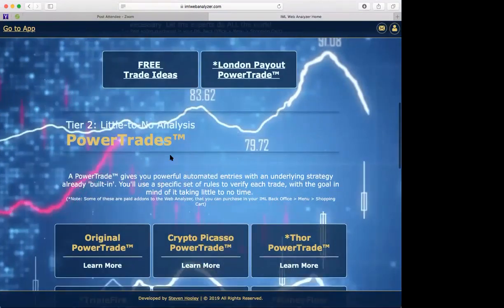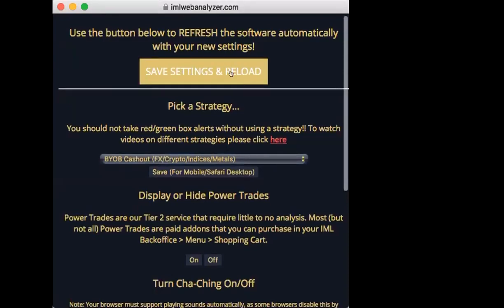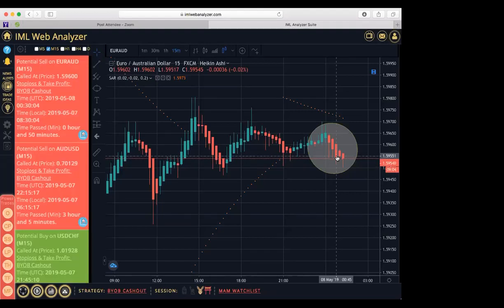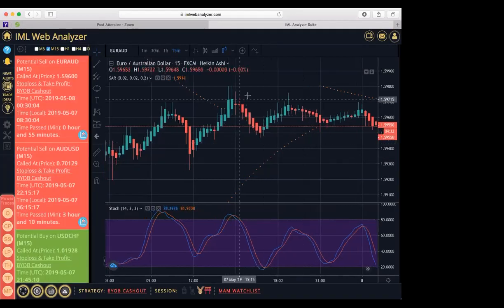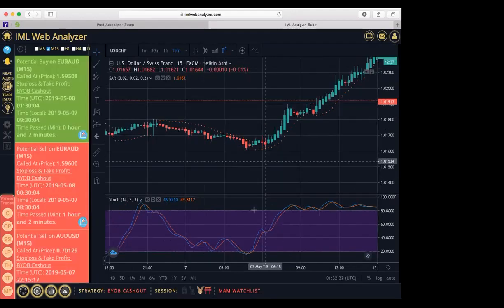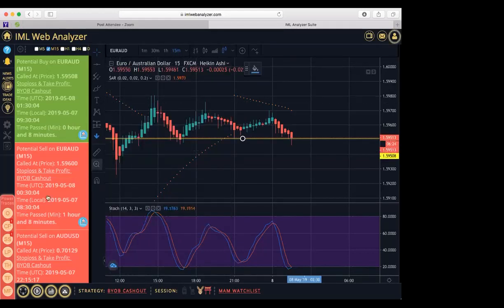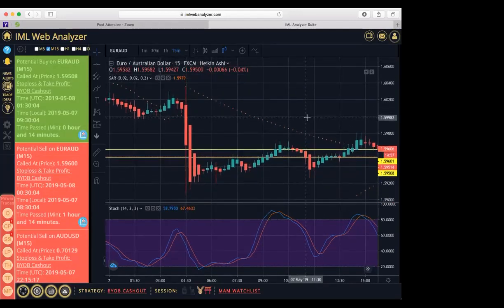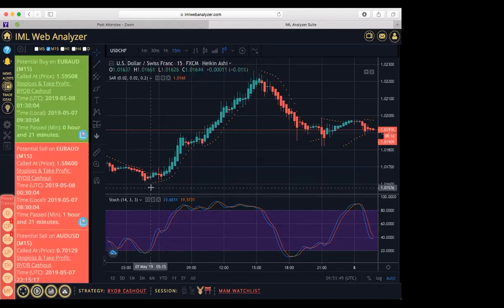BYOB Cashout Detailed Training with Tasha M Dyer